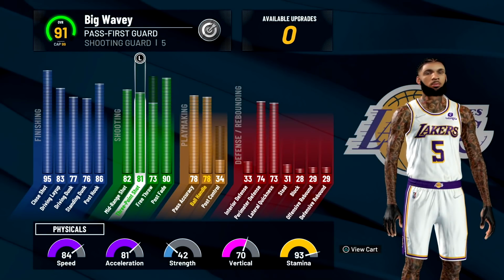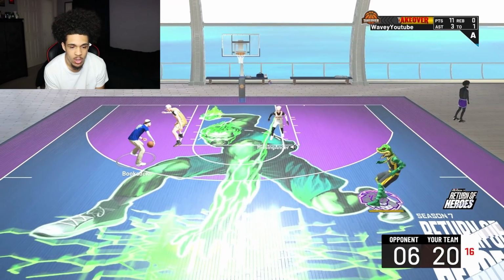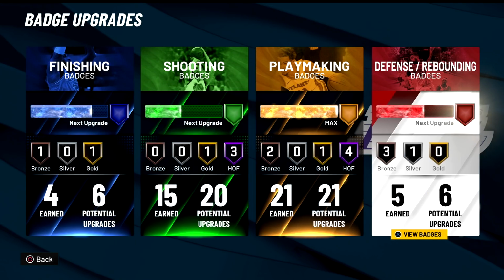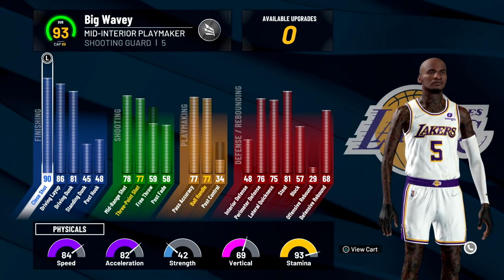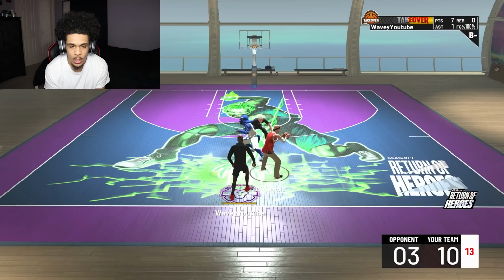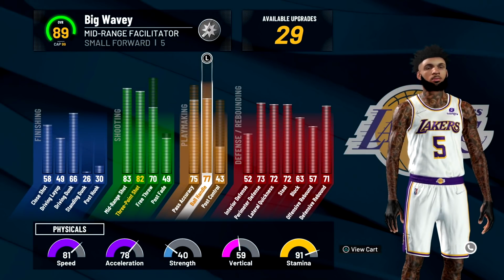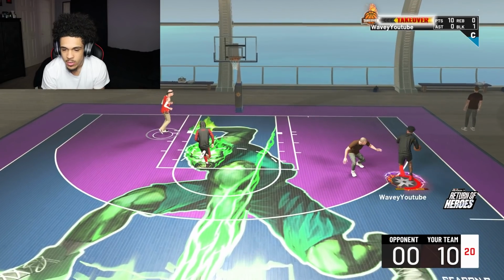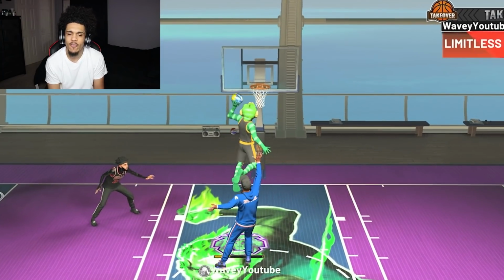I used the MOST RARE BUILDS on NBA 2K22 all in ONE VIDEO..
SOCIALS -